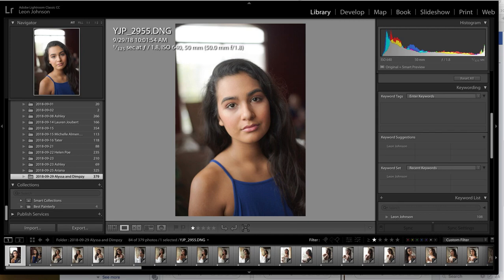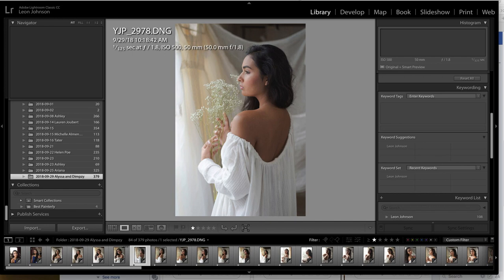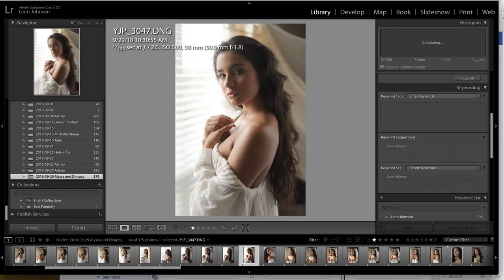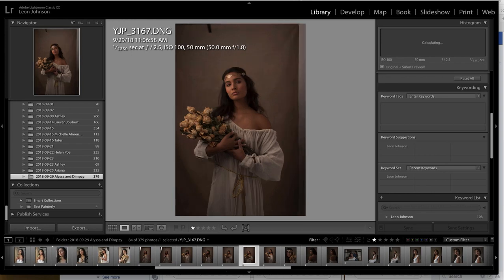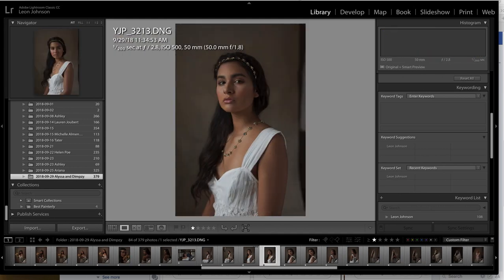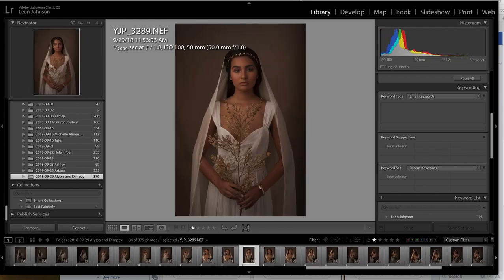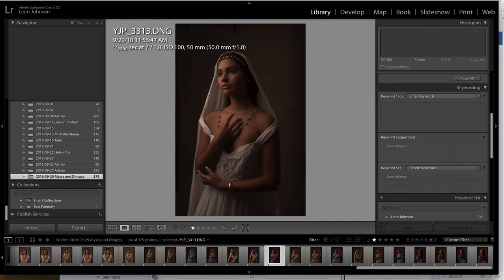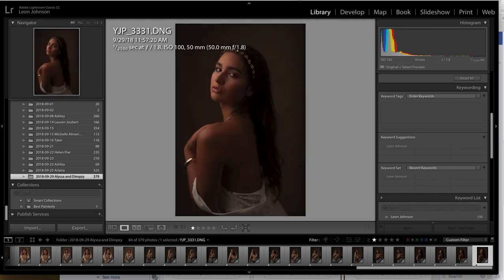Straight from Camera Images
Some have asked how my images appear straight from camera. I made a small makeshift slideshow of today's shoot